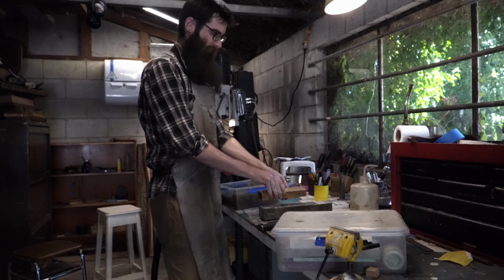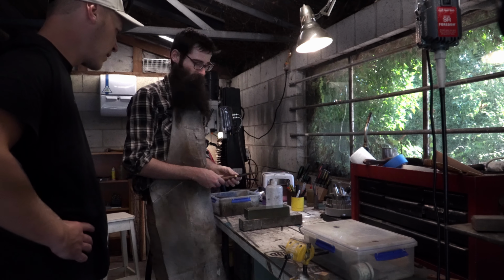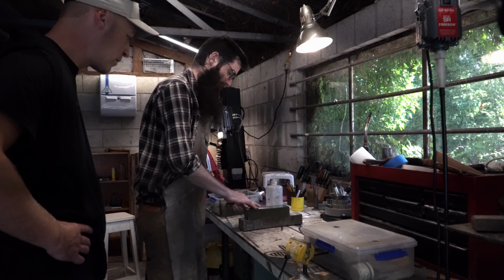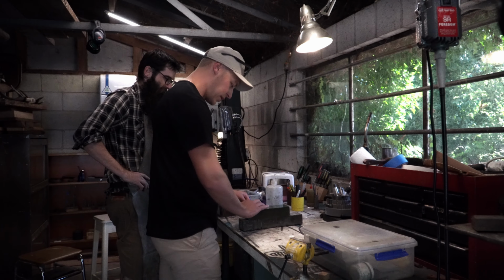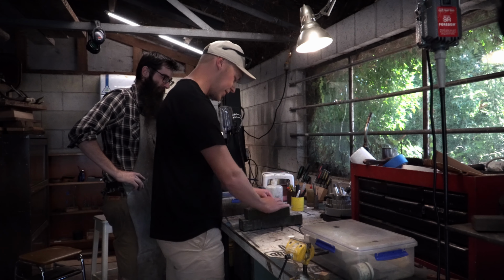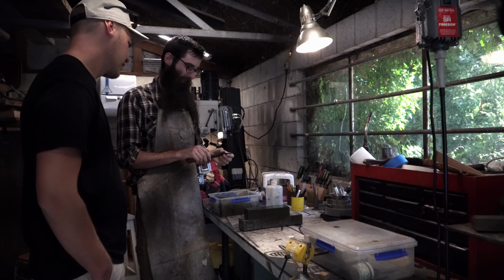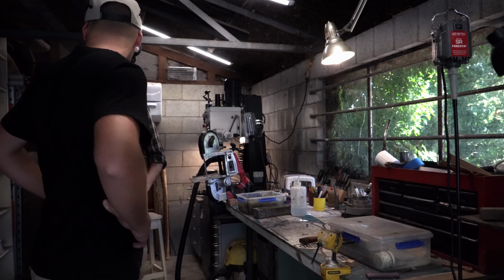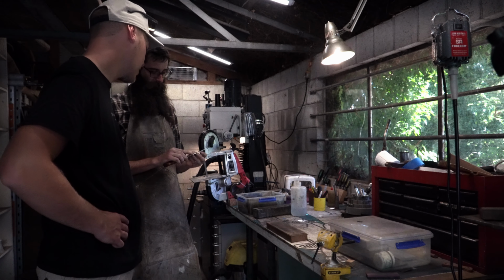HOW TO SHARPEN A KNIFE USING A JAPANESE STONE - JM Knives x The Angler's Logbook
Today we provide a comprehensive introduction on how to sharpen your hunting, fishing and kitchen knives using a Japanese water stone. Don't settle for one of those cheap and nasty sharpeners that damage your knives! High quality knives deserve a high level of care.

The collaboration between JM Knives x The Angler's Logbook began in 2021 with the manufacturing of our knife range, which is available to purchase from theanglerslogbook.com

Ever since, one of our most requested videos has been a tutorial on how to care for and sharpen these knives, which will also work for any other kitchen, hunting or fishing knives you have. Although this video is intended to be more of an introduction to sharpening using stones, rather than an in-depth step-by-step tutorial, as we alluded to at the end of this video, we will be releasing our very own Japanese sharpening stone on our website over the coming weeks. When this releases, we will also be releasing a thorough how to sharpen video using our very own products.

(Australia/NZ distributor for Jocko Fuel products)